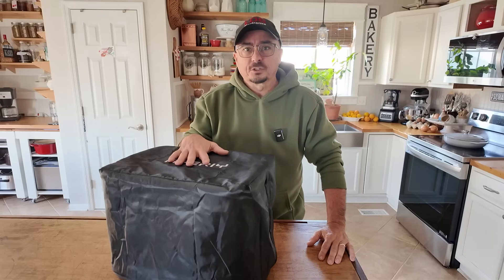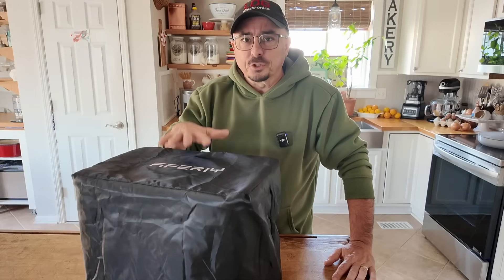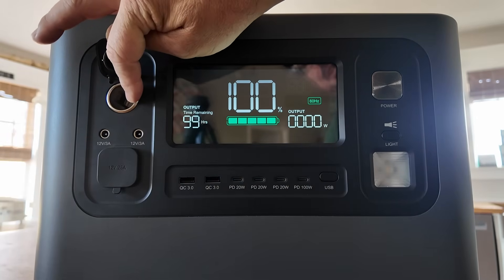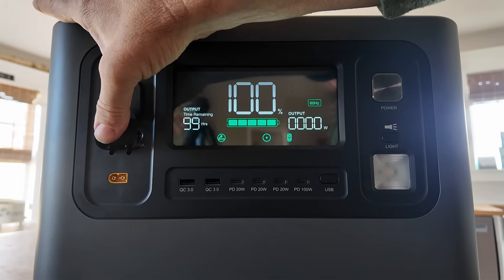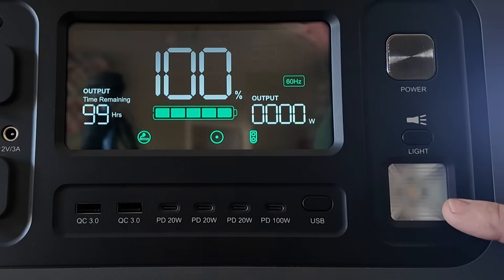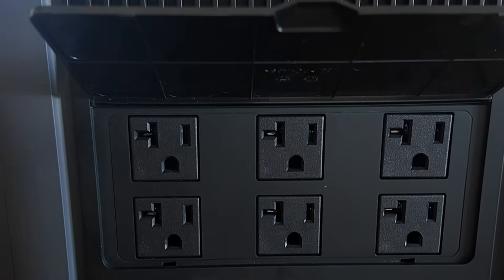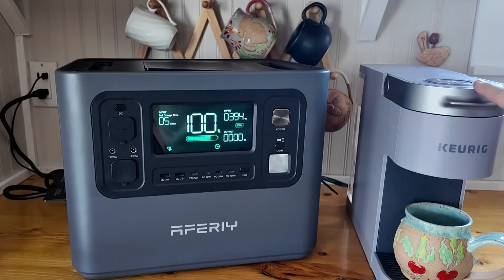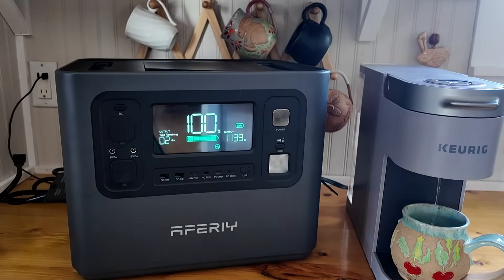It's Not Dumb If It Works :: Aferiy P210 Power Station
The Aferiy P210 Power Station is the perfect solution while RVing. It allows me to extend our off grid capability by at least a couple more days. In addition, it's great for ham radio providing a 12V 25A plug to power a 100W radio.